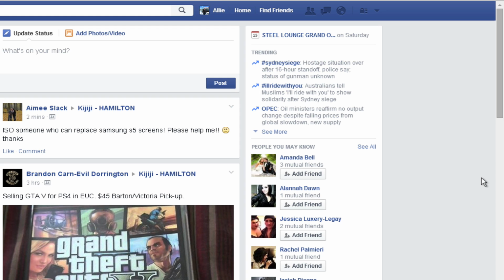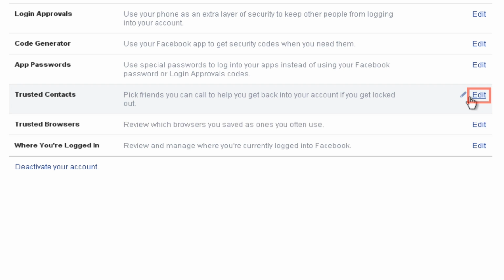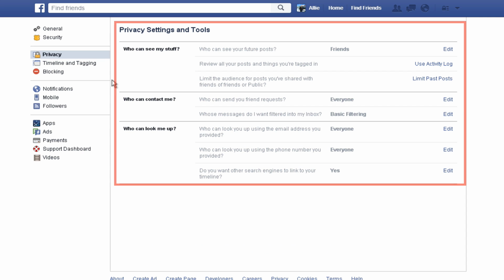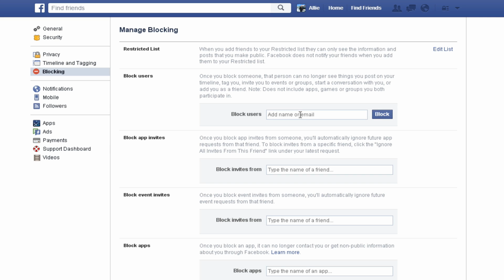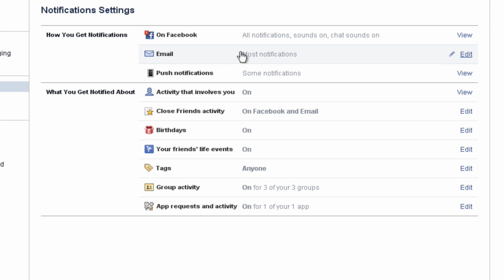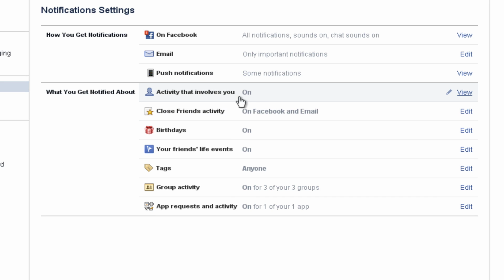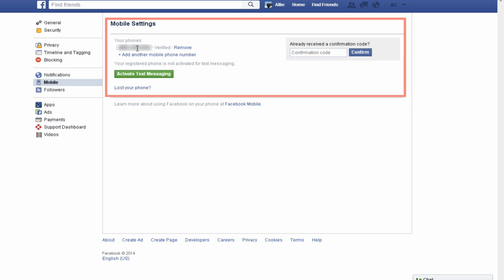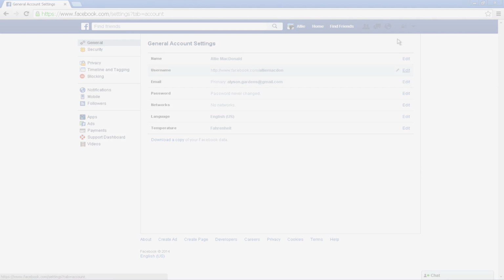Facebook Account Settings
With Facebook Account Settings you can update your information and make your account more secure. Change your notifications settings, password and more.

In this tutorial you will learn:
•How to change your General Account Settings
•How to block a user or page
•How to change e-mail notifications